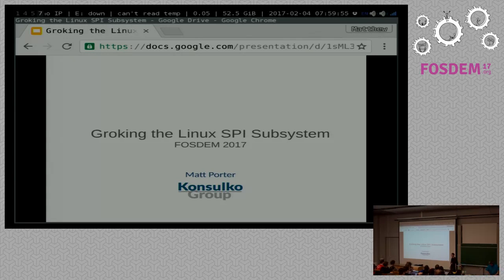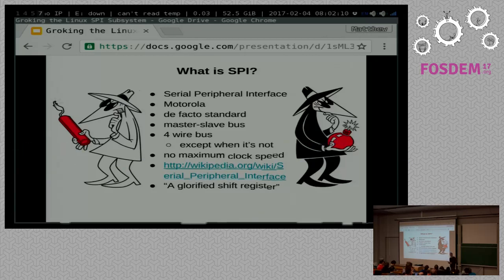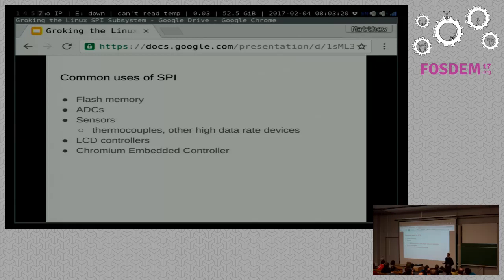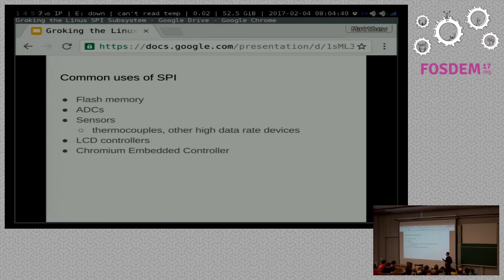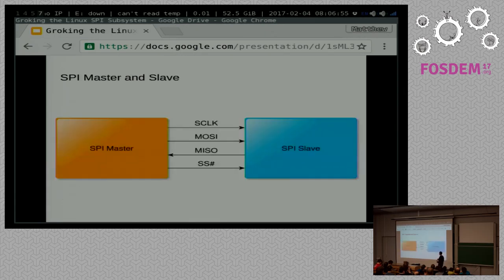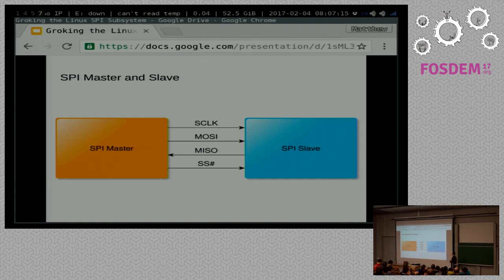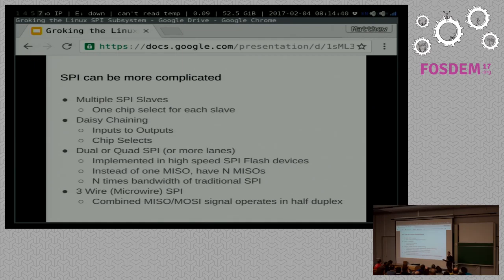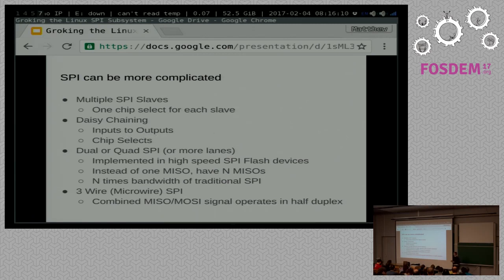Groking the Linux SPI Subsystem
by Matt Porter

The Serial Peripheral Interconnect (SPI) bus is a ubiquitous de facto standardfound in many embedded systems produced today. The Linux kernel has longsupported this bus via a comprehensive framework which supports both SPImaster and slave devices. The session will explore the abstractions that theframework provides to expose this hardware to both kernel and userspaceclients. The talk will cover which classes of hardware supported and use casesoutside the scope of the subsystem today. In addition, we will discuss subtlefeatures of the SPI subsystem that may be used to satisfy hardware andperformance requirements in an embedded Linux system.

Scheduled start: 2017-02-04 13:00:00